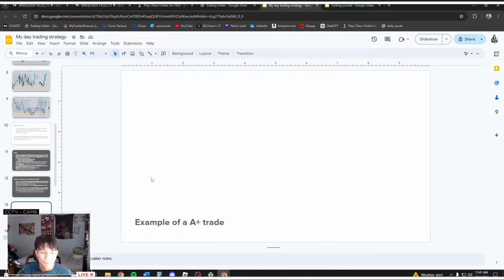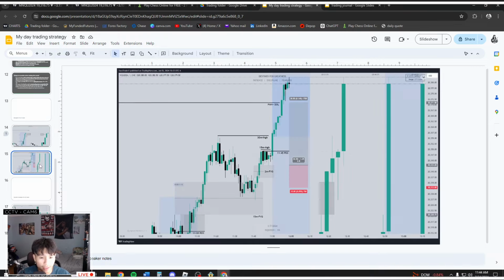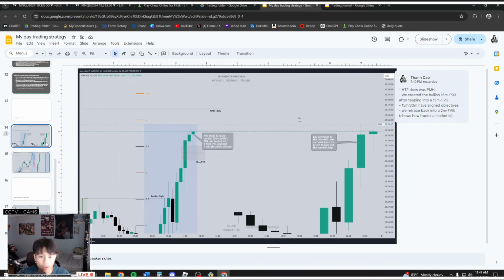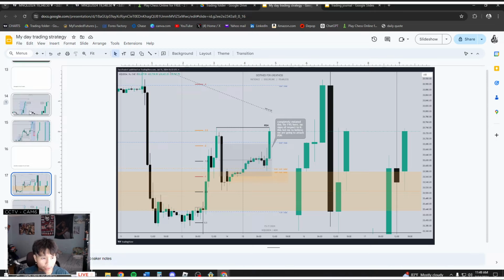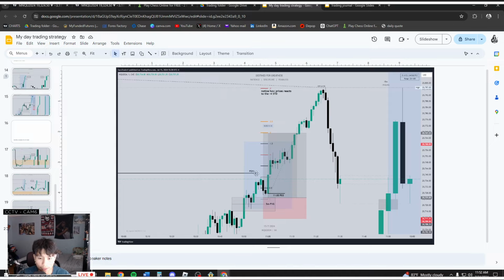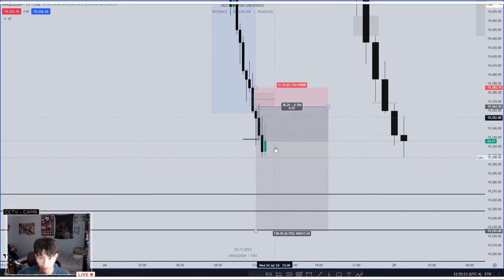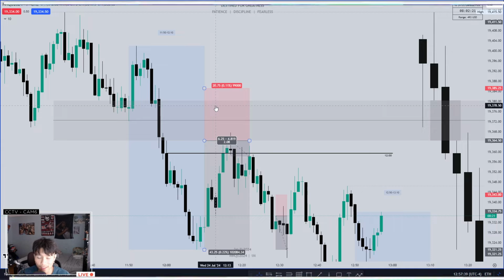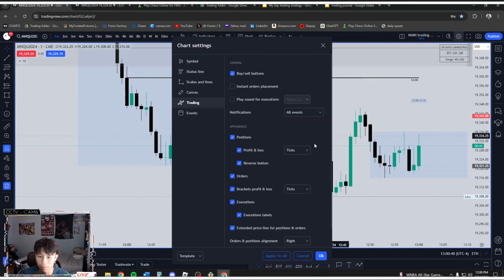what is my A+ trade setup? + 7/24/2024 trade recap / ICT trade concept